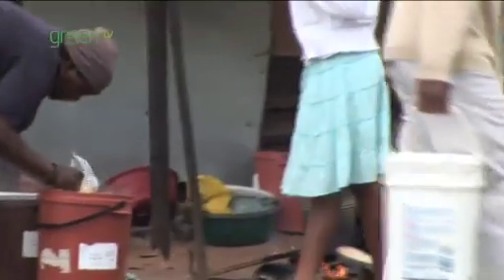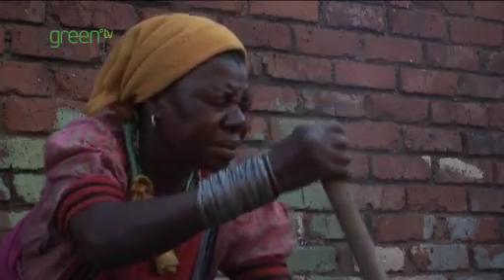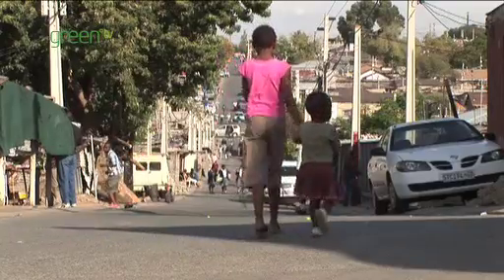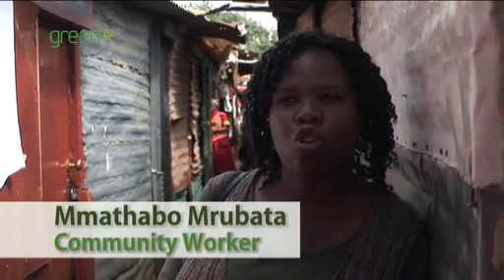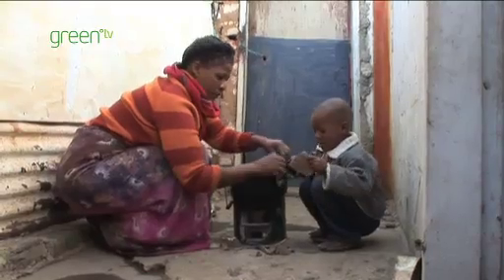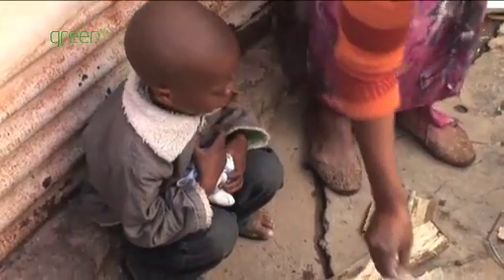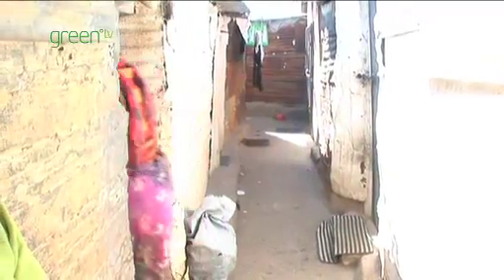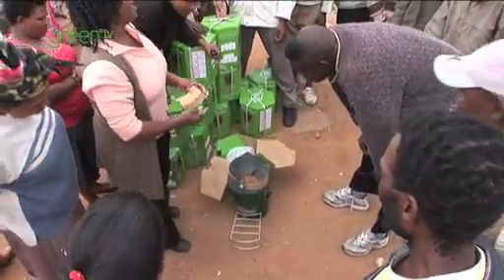Making affordable, efficient stoves for the masses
Aprovecho Reseach Center and Shengzhou Stove Manufacturer won The Energy Champion Award at the Ashden Awards for Sustainable Energy in 2009.
The Aprovecho Research Centre in the US and Shenghou Stove Manufacturers in China have pooled their rich experience and skills to produce a cheap, robust and efficient stove for mass production to developing countries.